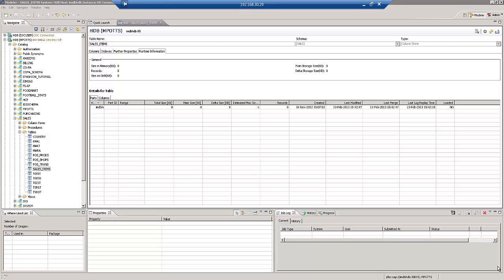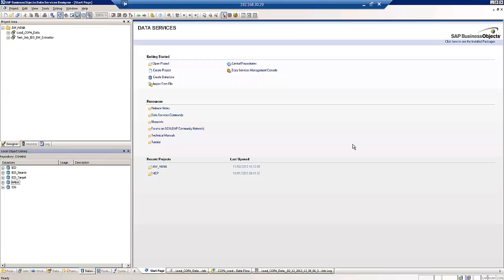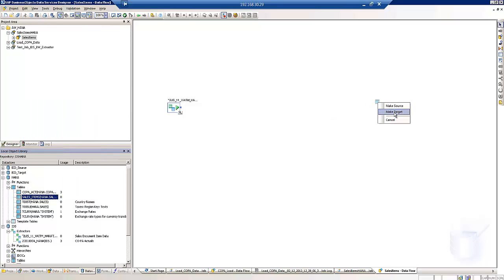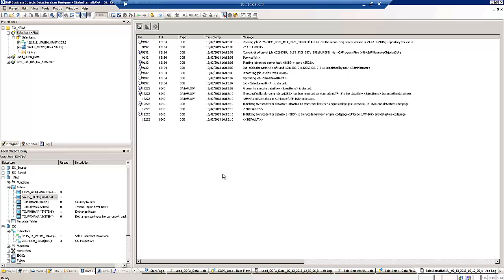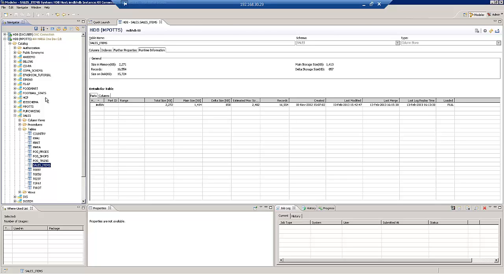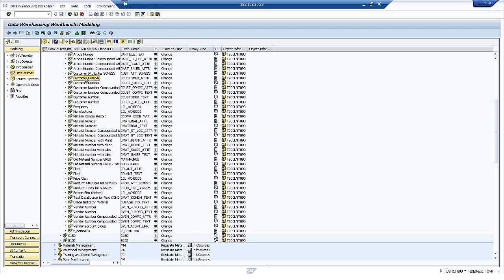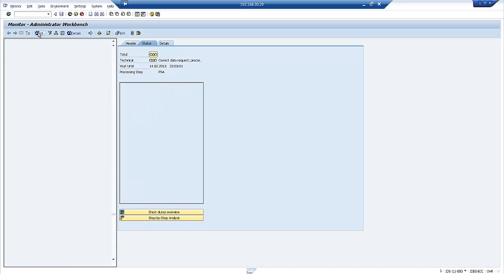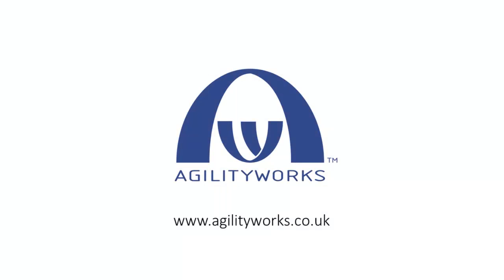Beyond Business Warehouse: Loading SAP HANA with BW Extractors using BODS & DXC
This video provides a high level summary of SAP HANA and SAP BusinessObjects DataServices with some sytem demos.